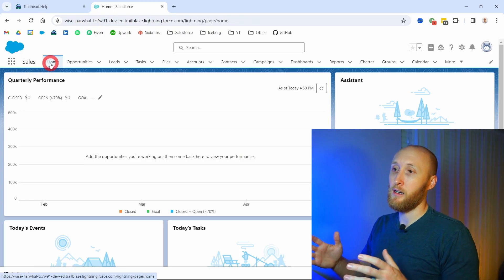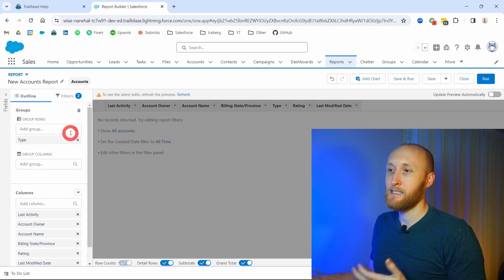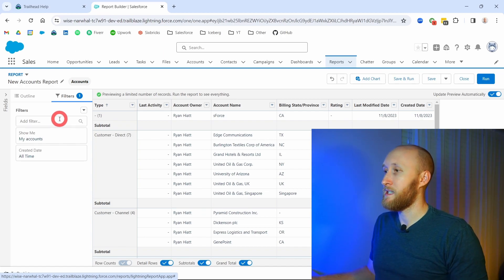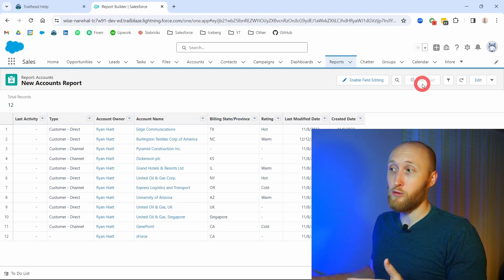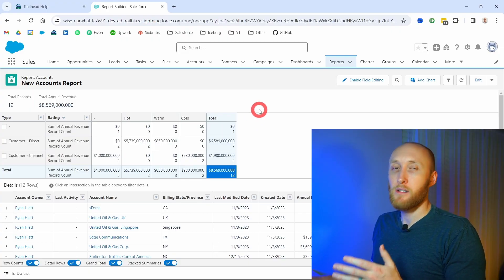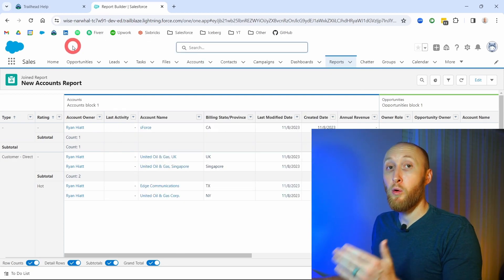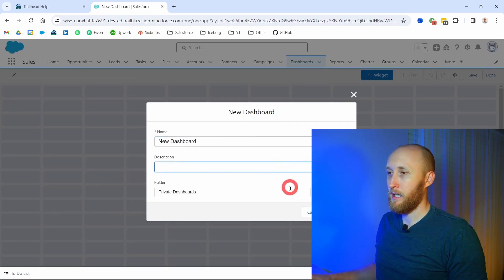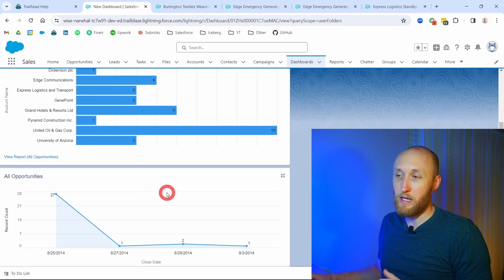(4/4) Salesforce Associate Exam: Reports & Dashboards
Welcome to our comprehensive guide to the Reports & Dashboards section of the Salesforce Associate Exam! If you're aiming to learn about Salesforce's reports and dashboards functionality, or simply looking to enhance your skills, this video is an essential resource for you.

In this tutorial, we dive deep into the reports and dashboards portion of the Salesforce Associate Exam, providing you with step-by-step instructions and invaluable insights to help you ace this crucial section.

We will walk you through each topic, ensuring you have a solid understanding of the key concepts, best practices, and configuration techniques required to excel in the exam.

⏱️⏱️Time Stamps⏱️⏱️
00:00 - Intro
00:23 - Bullet #1
13:33 - Bullet #2
20:17 - Outro